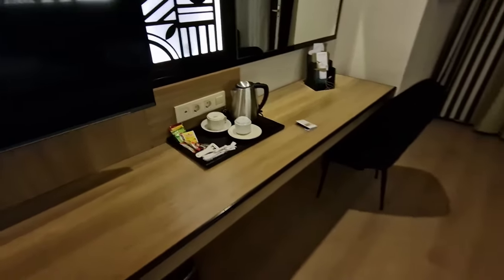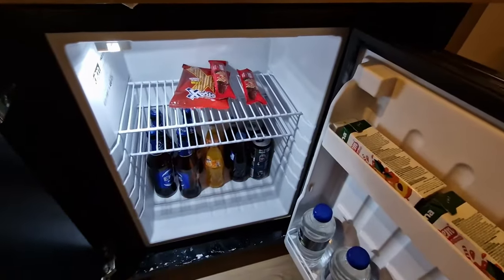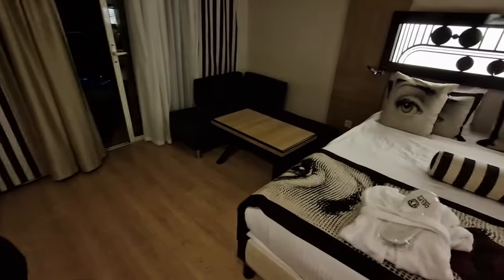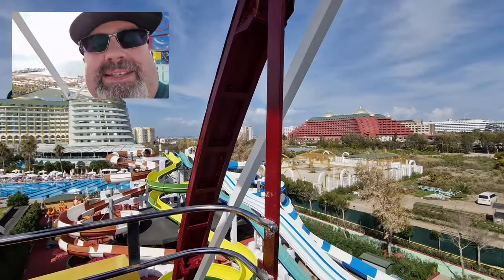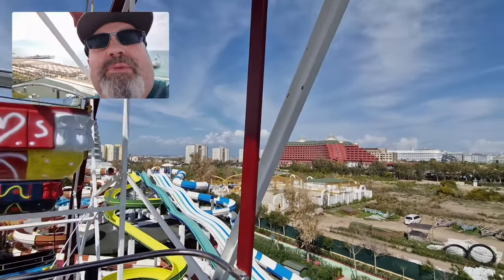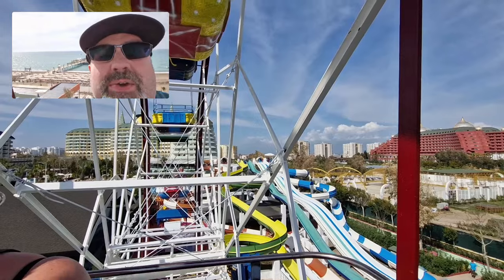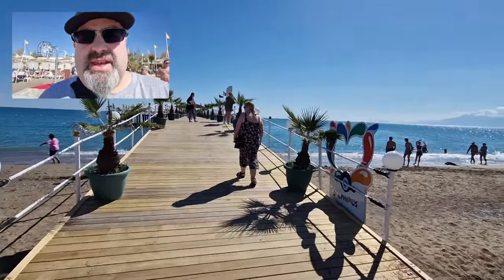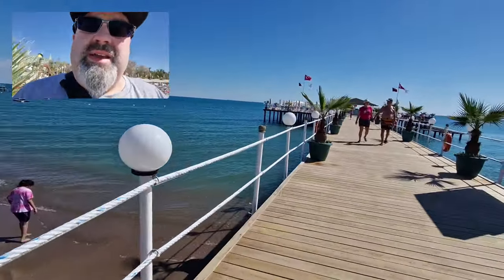Delphin Imperial Hotel, Antalya, Turkey | Hotel Review & Tour | WOW What a Hotel!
If you are looking for a resort type hotel where you can relax in luxury then the Delphin Imperial takes some beating!  Take a look at this video and then read the rest of this description!

We stayed for a week in late March 2023 and this video is a compilation of our stay. The staff are really friendly and cater for all your needs, the food was excellent.  Because the buffet service was so good we didn't try the A la Carte restaurants but I suspect they would be just as great.  Rooms were cleaned daily, fresh towels and the mini bar in the room regularly restocked.

The bars offered a wide selection of drinks from beers to spirits and cocktails,  soft drinks, no problem, if you wanted a tea or coffee that was available too!  Oh and then there was the patisserie...

Bars and catering were available at all times somewhere in the hotel - even when we arrived at 1 am we were told where there was a hotel bar (open until 7am) which also served hot food.

As hotels go I've not had better, even on our last day, when we had to check out at 12 noon from our room,  our all inclusive privileges were still valid until we stepped onto our transfer coach at 7 pm that evening - now that is service!

00:00  Exterior, Arrival & Foyer
01:29  Intro
02:08  Hotel Room
03:03  Tour of the Hotel
03:35  Basement Shops and Facilities
04:32  Exploring the Outdoor Gardens and Pools
06:17  Outdoor bars & Food Kiosks
07:20  Lunar Park
10:10  Beach, Pier & Watersports
12:22  Food
14:09  Evening Entertainment